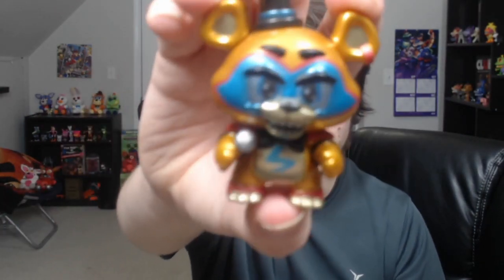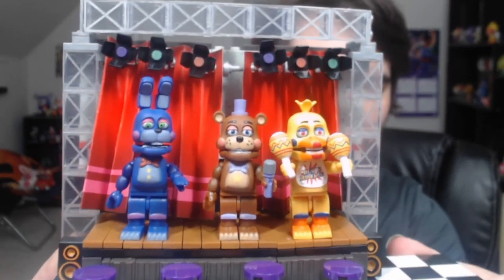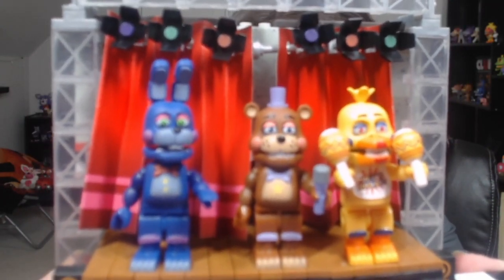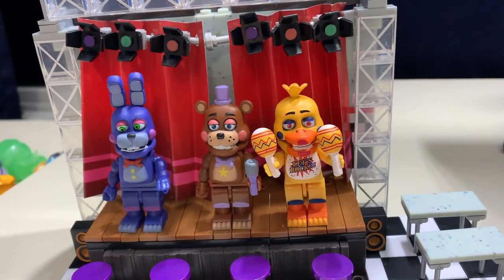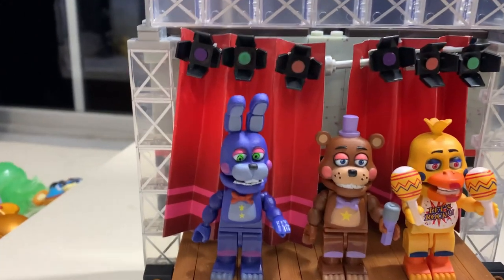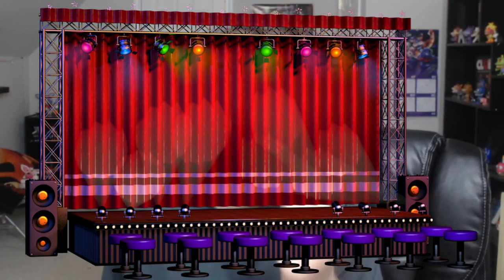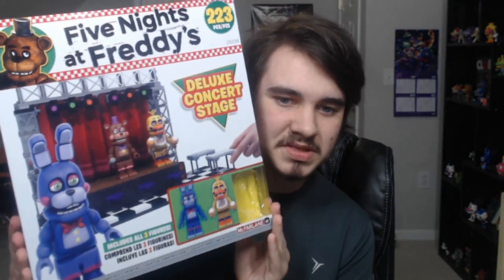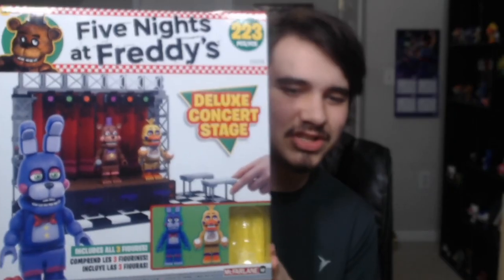FNaF McFarlane DELUXE CONCERT STAGE Wave 6 Set REVIEW!!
Five Nights at Freddy's (FNAF) McFarlane DELUXE CONCERT STAGE Wave 6 Set REVIEW!!